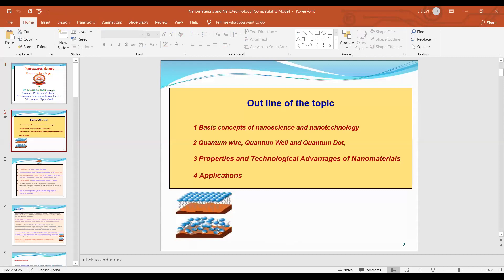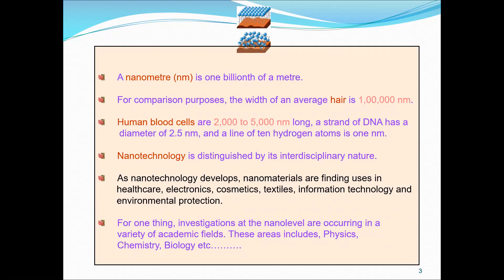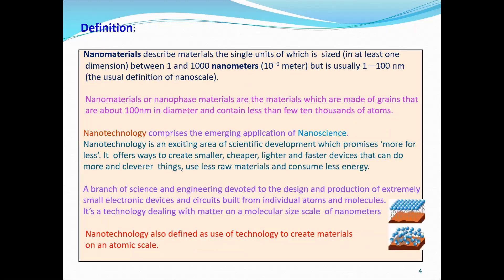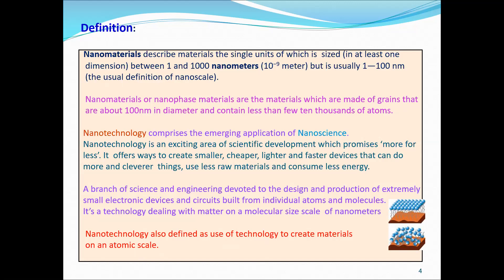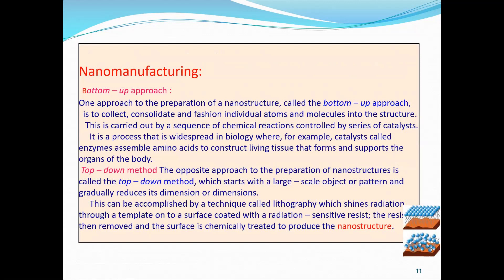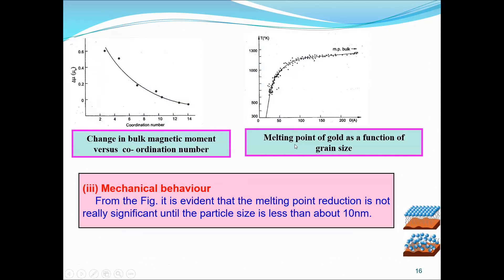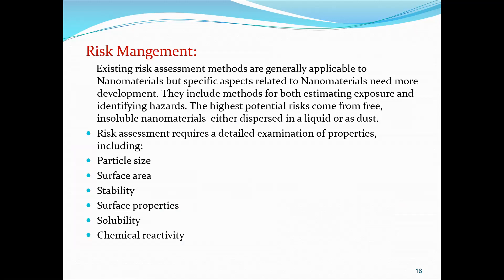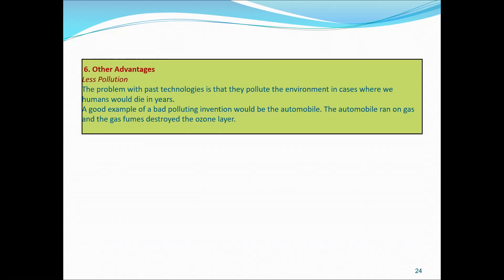Nanomaterials and Nanotechnology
Day 30: 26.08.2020 Video by Dr. J. Chinna Babu, Assistant Professor of Physics, Vivekananda Government Degree College, Vidyanagar, Hyderabad. This video deals with Nanomaterials and Nanotechnology, properties and its applications